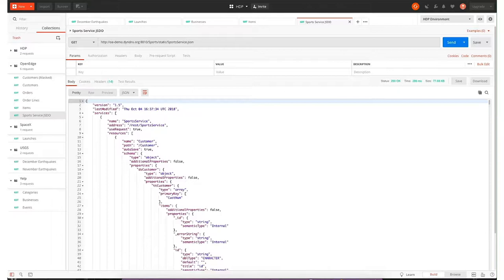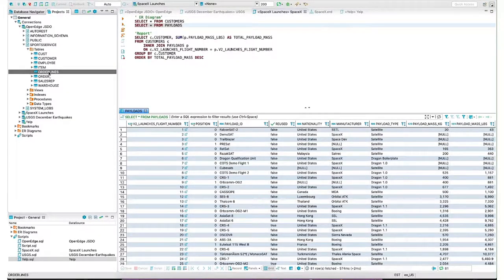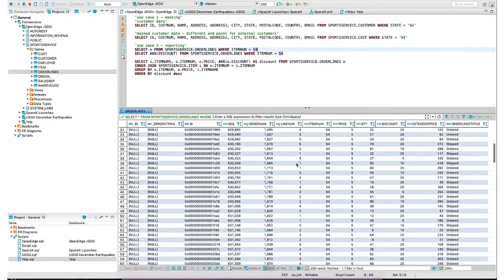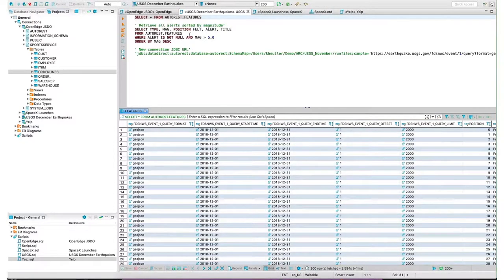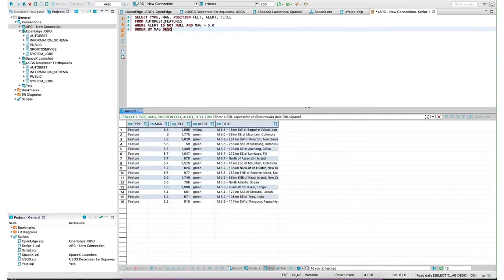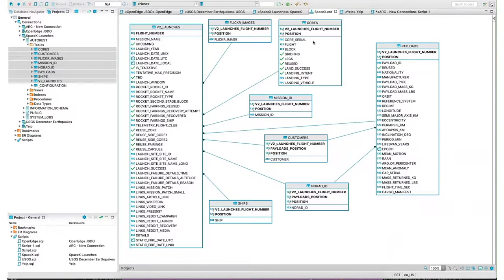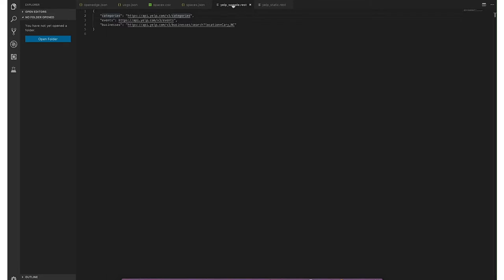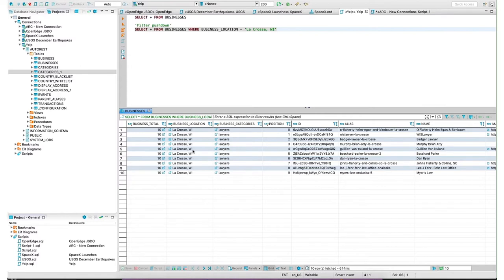Accessing OpenEdge API Data with Autonomous REST Connector from Progress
Your business demands a wider degree of access to your data. In this demonstration, you’ll see how OpenEdge and Autonomous REST Connector can provide you with the superior data access capabilities your business needs to succeed. In this demo, Ken Beutler shows you how you can offer seamless connectivity in minutes while improving data security and integrity.